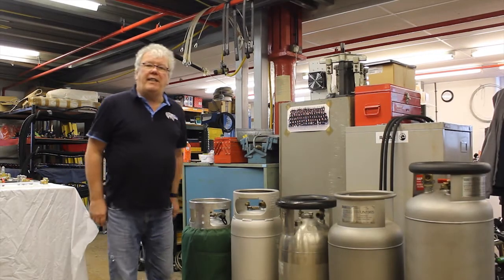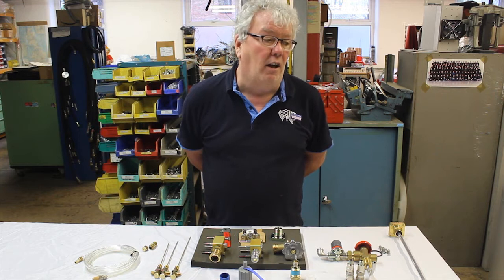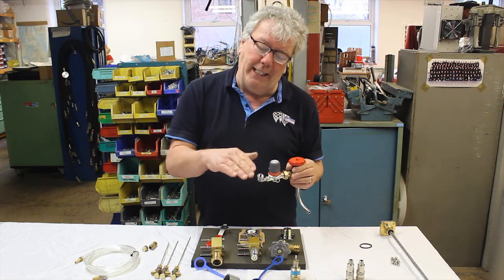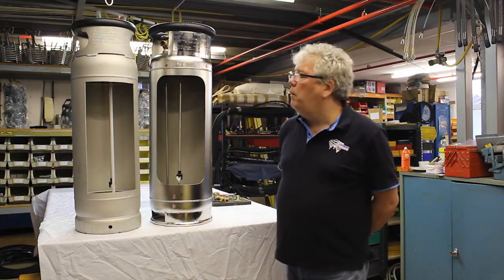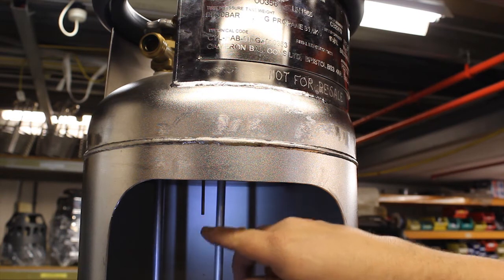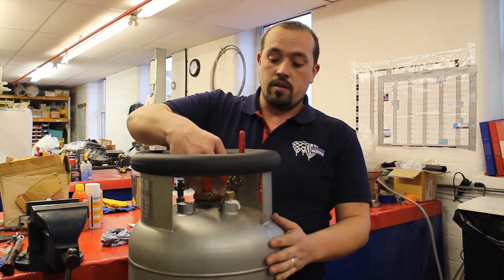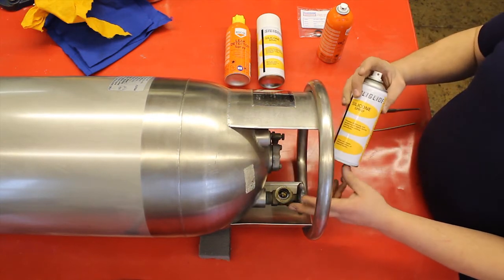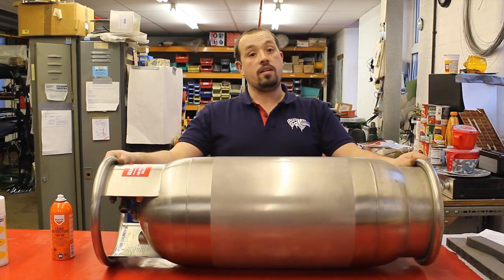A Guide to Cylinders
Cameron Balloons Ltd - Guide to fuel cylinders Feb 21